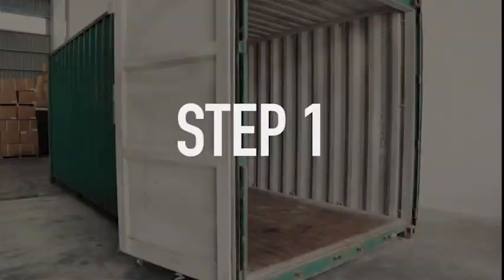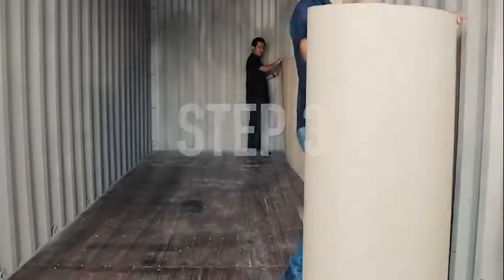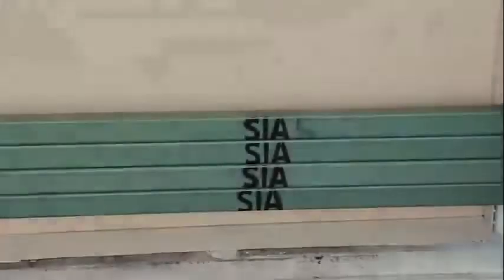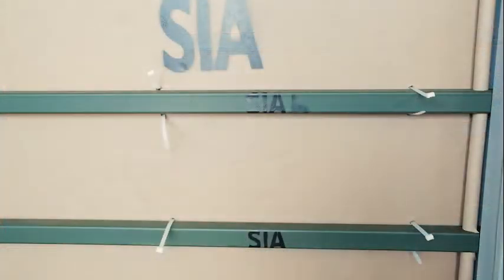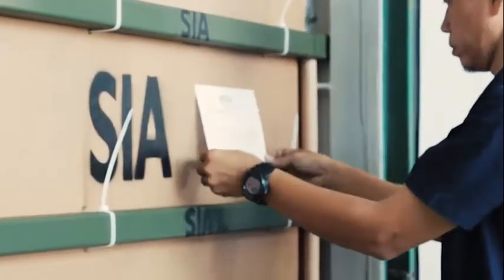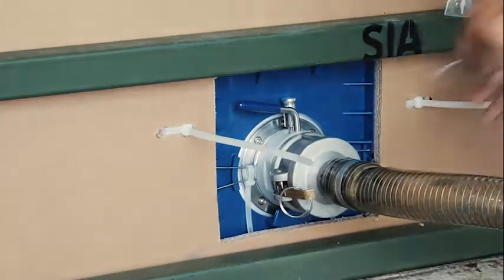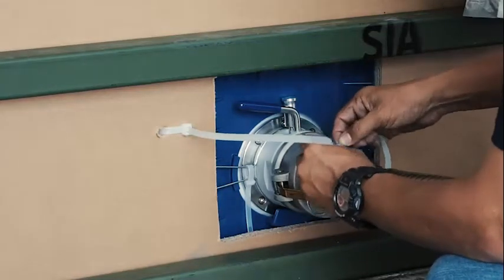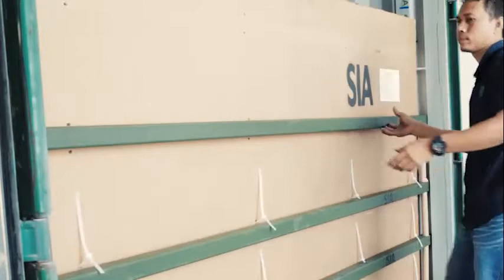BL BD Final R1 1